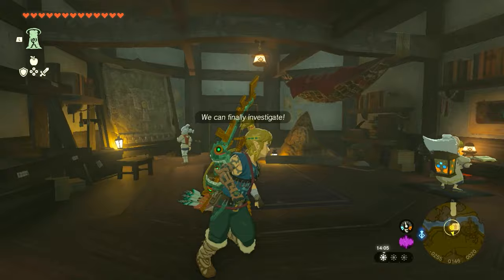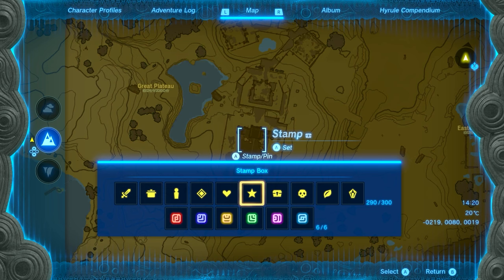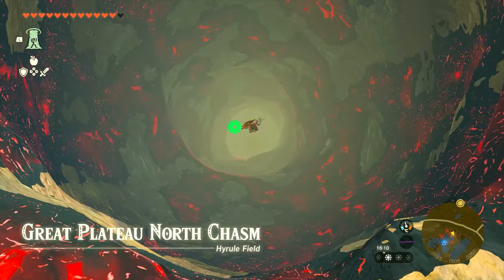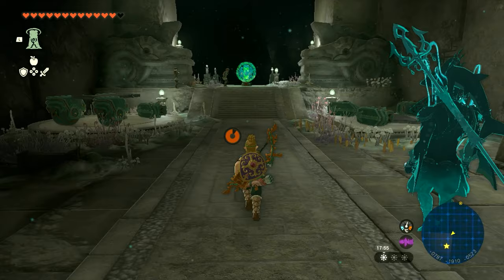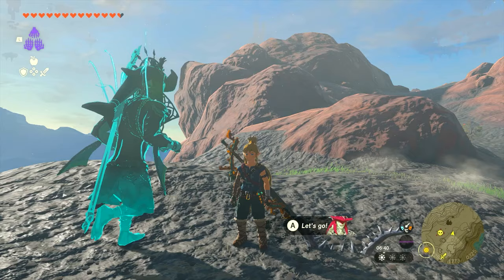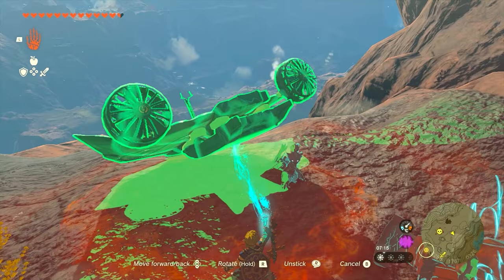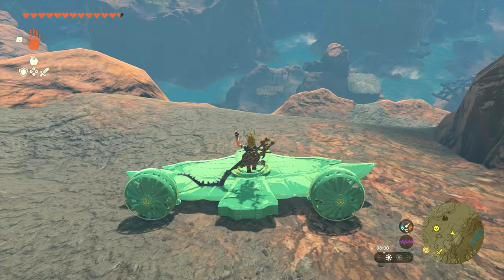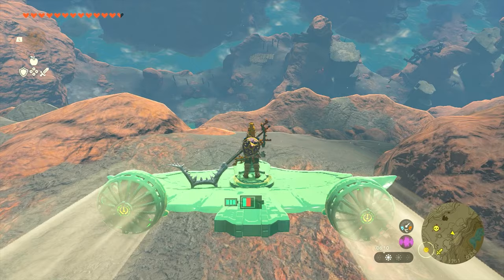How to Unlock the AUTOBUILD Ability ► Zelda: Tears of the Kingdom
This is a video guide on how to unlock the autobuild ability in Zelda: Tears of the Kingdom (TOTK) on Nintendo Switch.